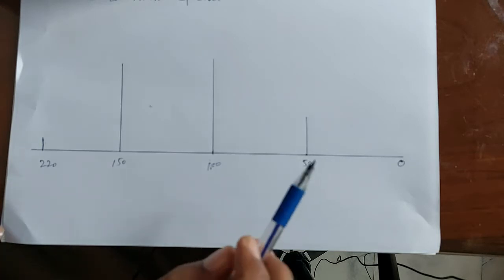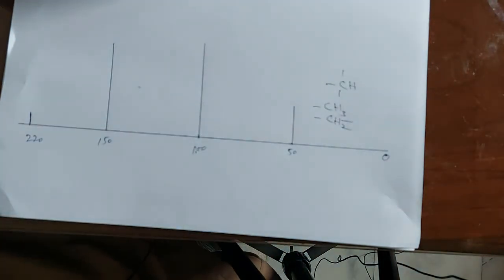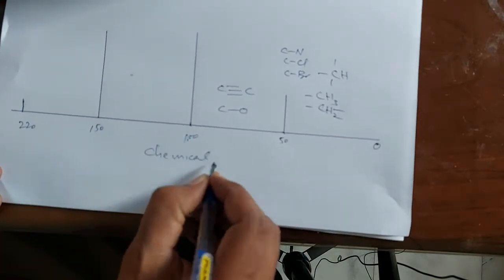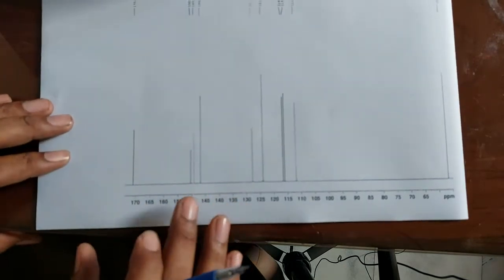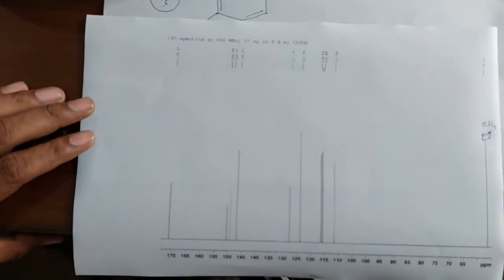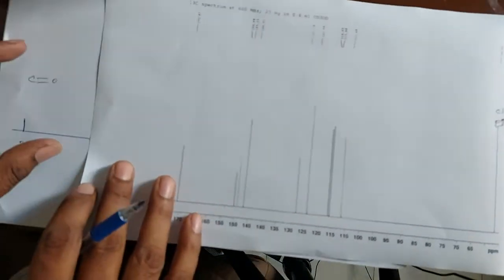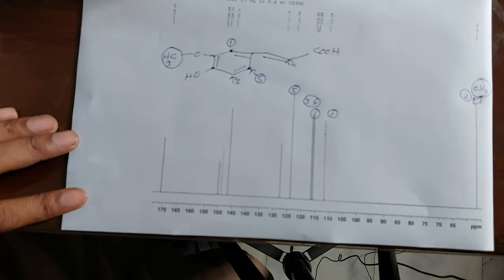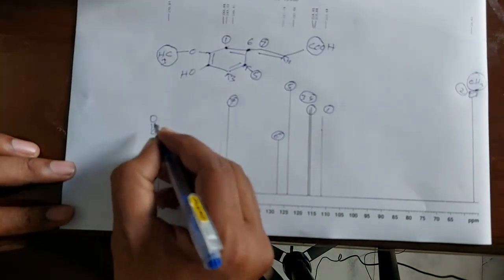C-13 NMR spectra elucidation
Carbon 13 NMR, structure elucidation, how to determine the peaks, how to identify the peaks, how to determine the formula of a compound